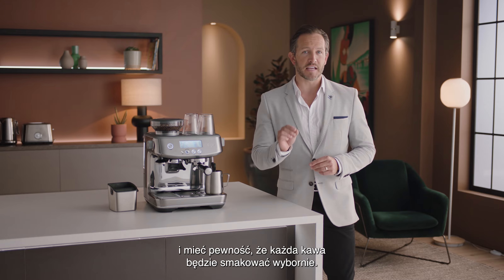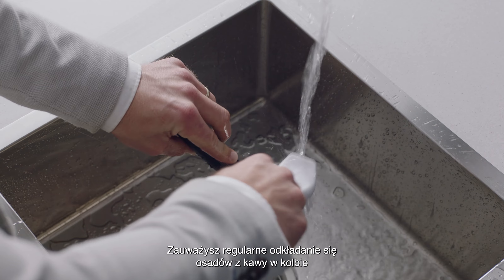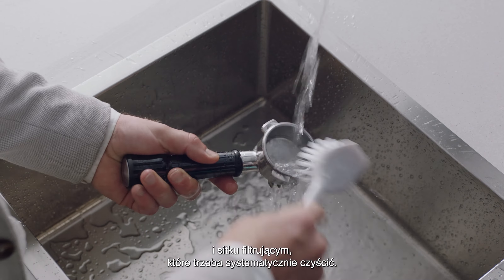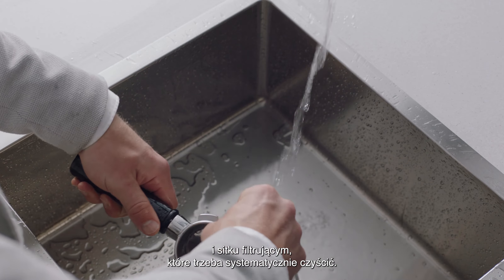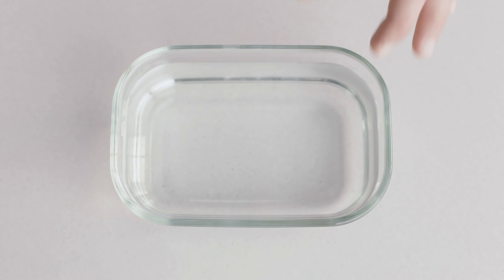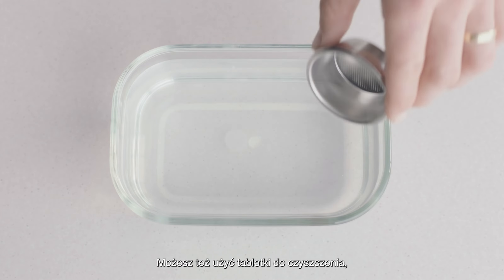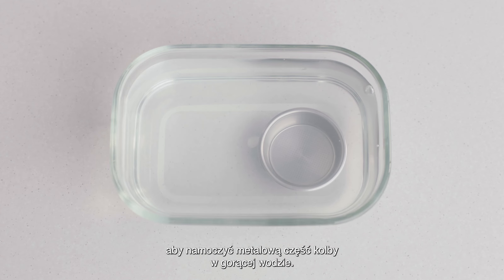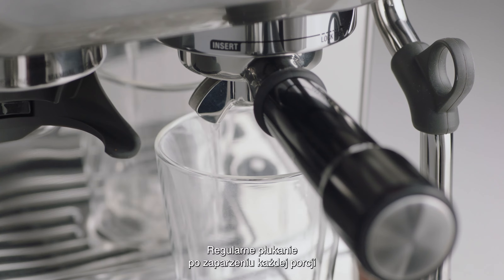The Barista Pro™ | Poradnik czyszczenia kolby i sitek filtrujących | Sage Appliances PL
Zadbaj, aby Twoja kawa zawsze smakowała wybornie — skorzystaj z naszego poradnika czyszczenia kolby i sitek filtrujących w 3 krokach.

Systematyczne mycie kolby i sitka filtrującego pozwala pozbyć się pozostałości i olejków z kawy, które nagromadziły się w ekspresie. To niezbędny etap procesu czyszczenia zapewniający, że zawsze uzyskasz perfekcyjną porcję espresso na przyrządzaną kawę.

Instrukcje:
1. Wyjmij sitko filtrujące i umyj je szczotką do szorowania w gorącej wodzie z delikatnym płynem do naczyń.
2. Możesz też rozpuścić tabletkę do czyszczenia w gorącej wodzie i namoczyć w tak przygotowanym roztworze metalowe części kolby.
3. Regularne przepłukiwanie kolby za pomocą ekspresu pomoże w jej wyczyszczeniu po zaparzeniu każdej porcji.